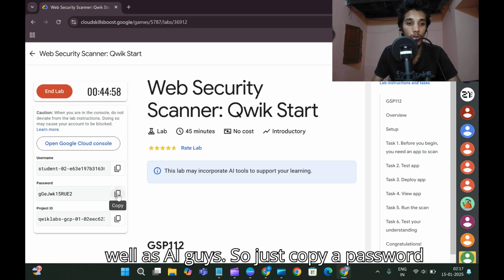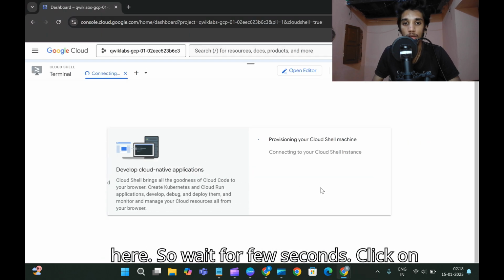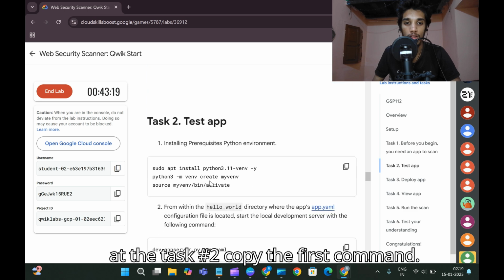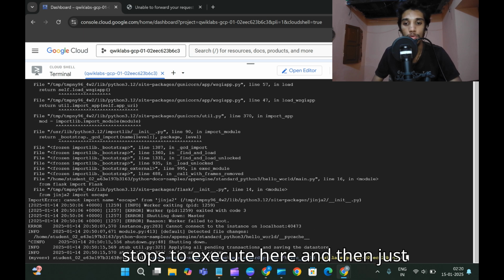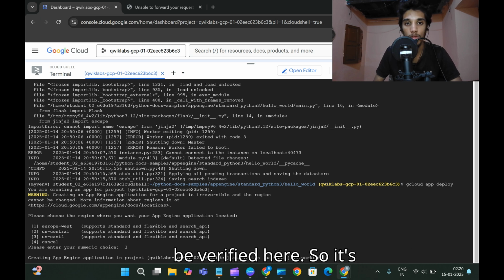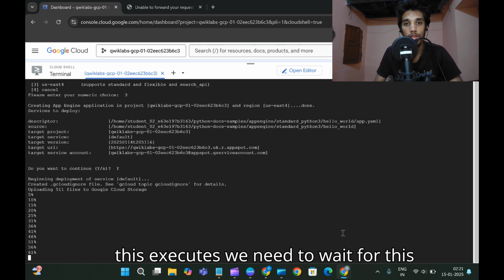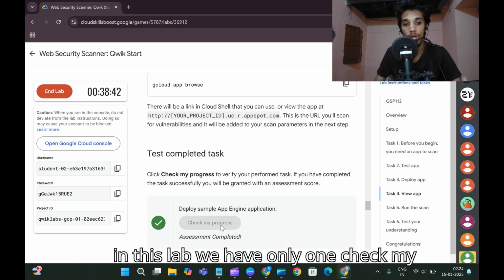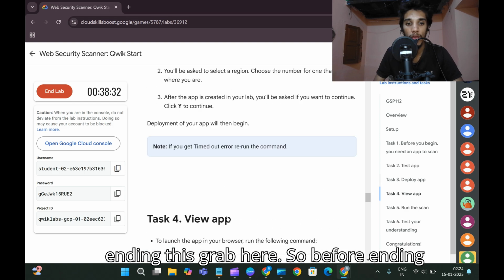Web Security Scanner:Qwik Start|| GSP112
The scanner is designed to complement your existing secure design and development processes. To avoid distracting developers with false positives, the scanner errs on the side of under reporting and will not display low confidence alerts. It does not replace a manual security review, and it does not guarantee that your application is free from security flaws.